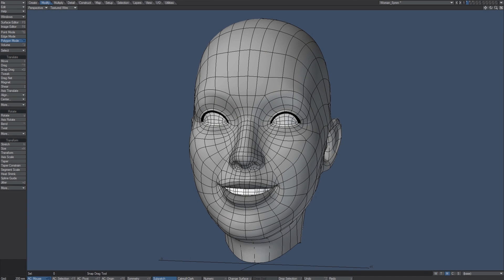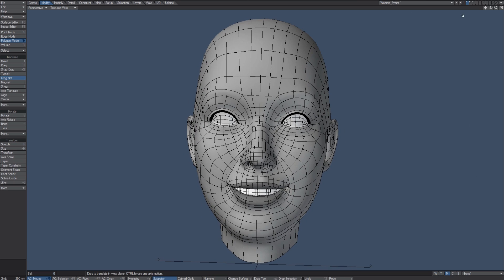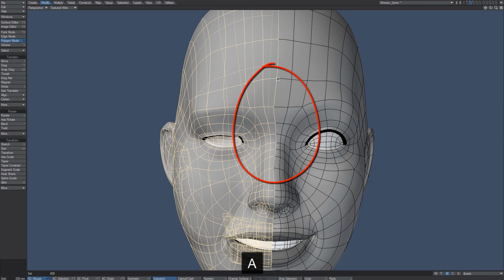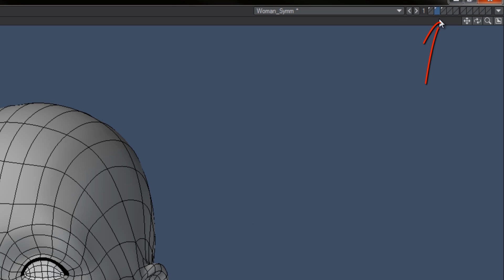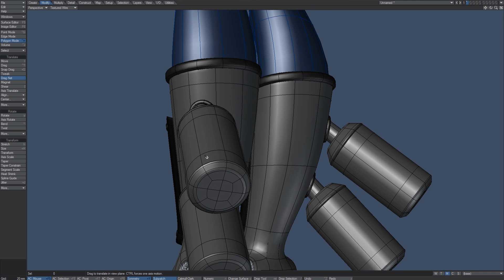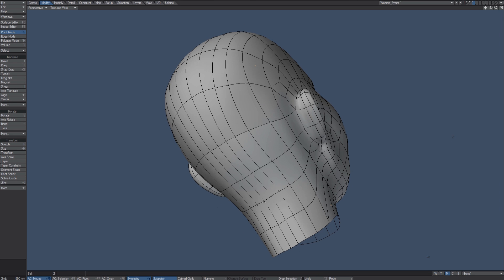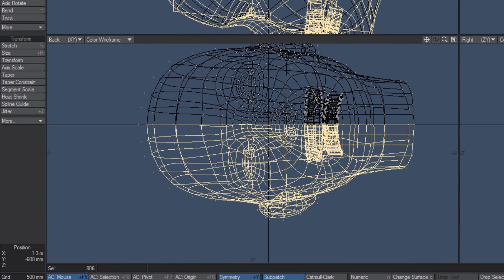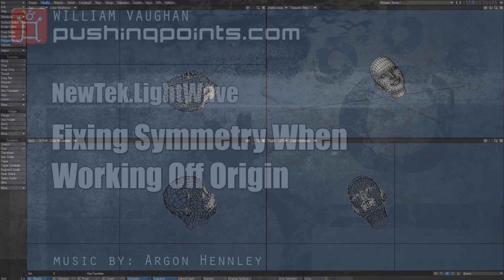LightWave 3D - Fixing Symmetry when working off Origin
William Vaughan is an award-winning artist, writer, director, and is currently the Academic Director at the Digital Animation and Visual Effects School at Universal Studios in Florida. He has created thousands of original computer-generated characters, including Tofu the Vegan Zombie. William has trained thousands of cg artists throughout the world and authored more than 300 tutorials and instructional videos. He has been published by every major cg magazine, contributed to 18 books, has written and directed several award-winning films, and has created digital art for many top studios, including Nickelodeon and Pixar Animation Studios.